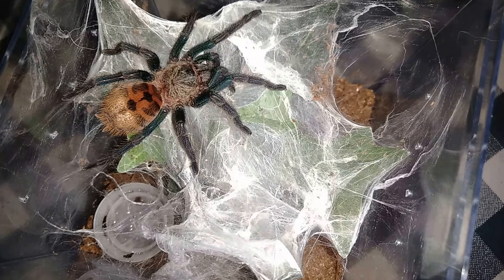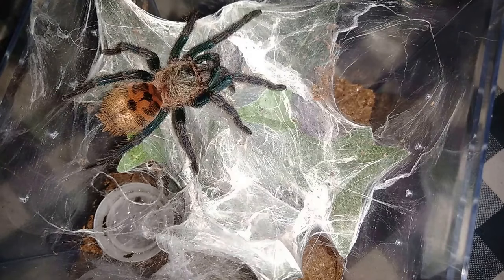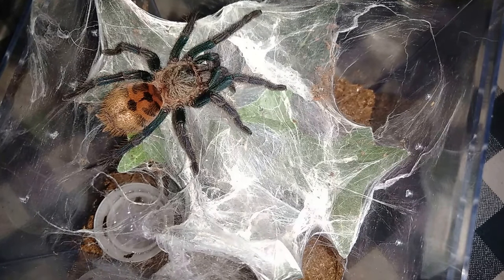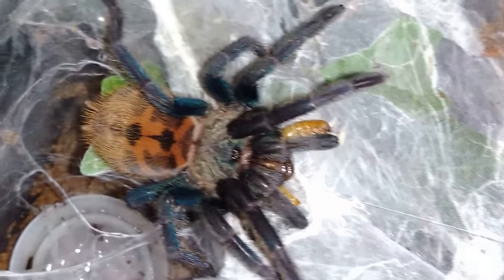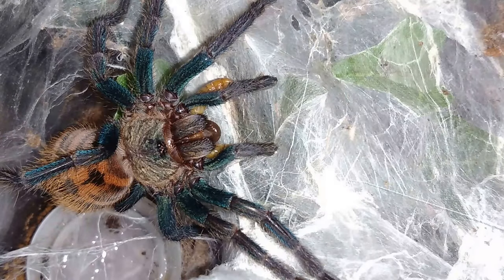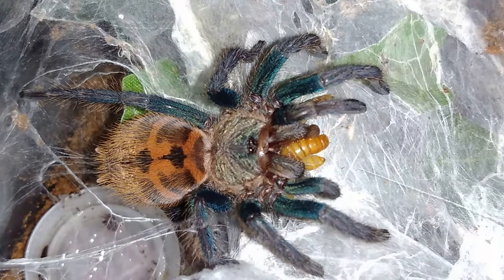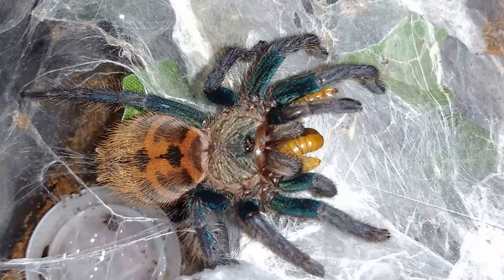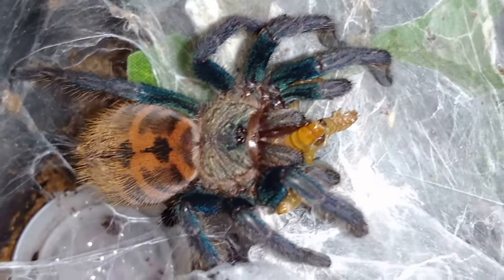Very Hungry GBB! Nope, not in premolt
Thought my Chromatopelma cyaneopubescens might in premolt so I offer it some food. It was hungry! Voracious little bastard.